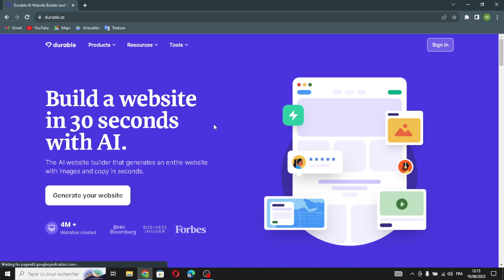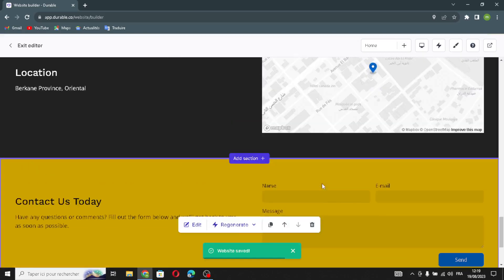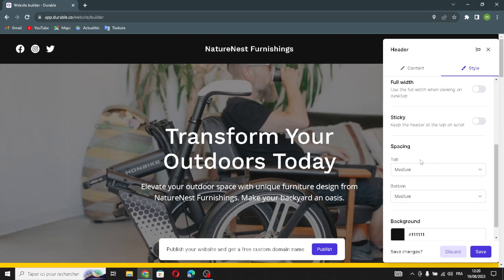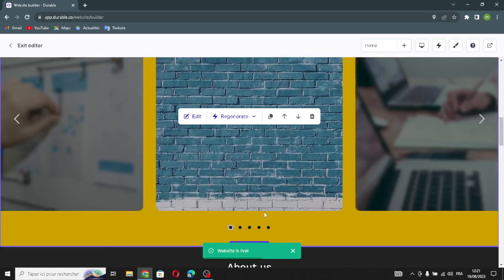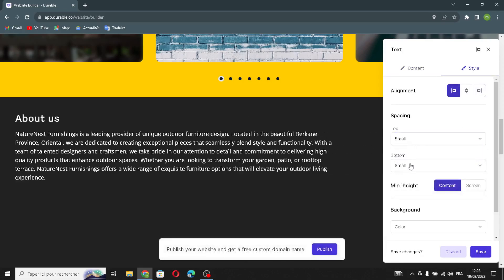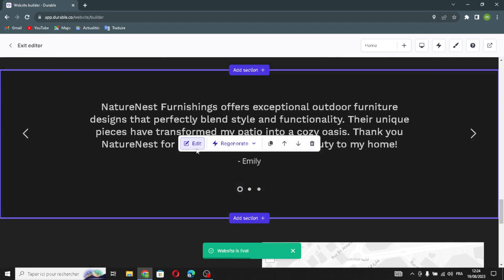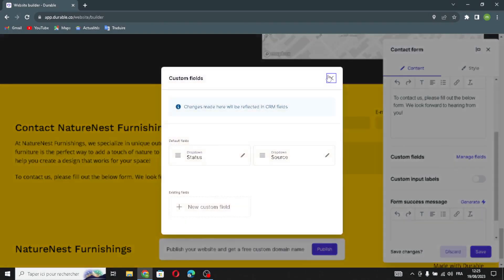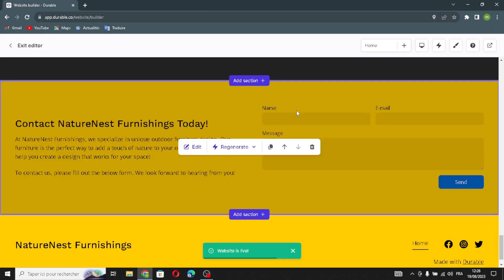Create a Website for Your Unique Outdoor Furniture Design Business using Durable AI Website Builder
How to Create a Website for Your Unique Outdoor Furniture Design Business using Durable AI Website Builder

in this video we discuss :

Ready to elevate outdoor spaces with distinct style? This tutorial guides you through using the Durable AI Website Builder to establish a captivating website for your unique outdoor furniture design business. Whether you create handcrafted pieces, innovative designs, or customized outdoor furniture, having a creative online presence is essential for engaging individuals seeking to enhance their outdoor living areas. Discover how to design a website that showcases your outdoor furniture creations, highlights the uniqueness of your designs, and offers insights into the art of outdoor furniture craftsmanship. With Durable AI's user-friendly tools, you can craft an engaging website without needing coding skills. Join us in this tutorial to celebrate outdoor living and connect with individuals looking to transform their outdoor spaces through your unique outdoor furniture design business.